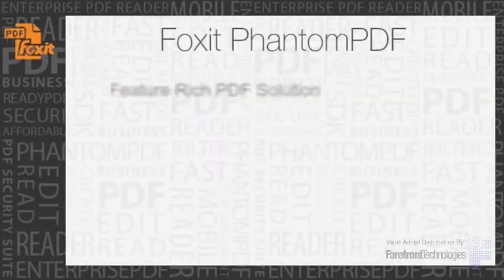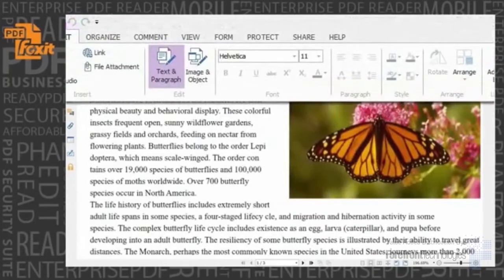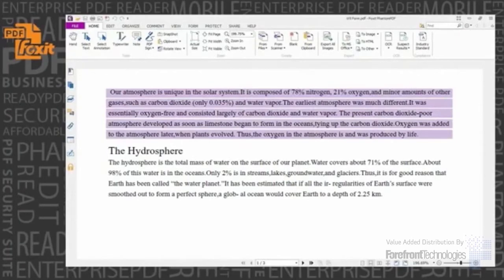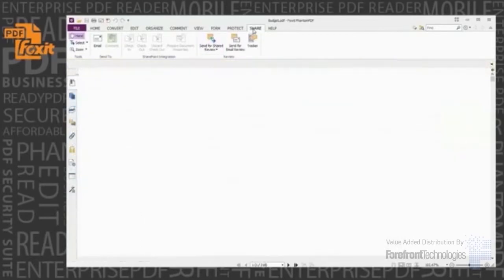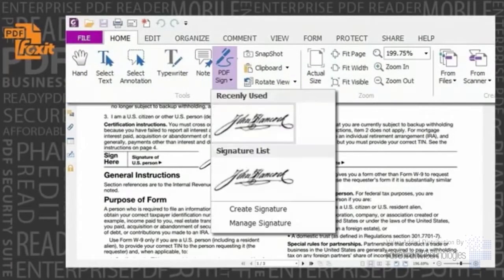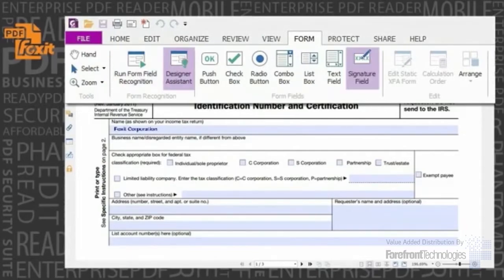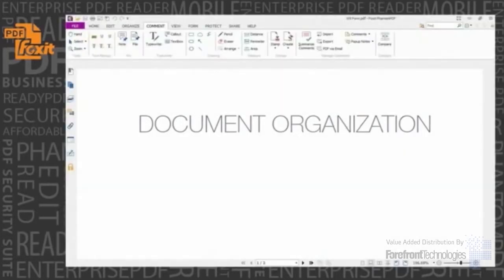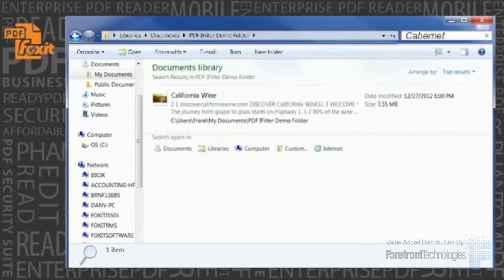Foxit PhantomPDF 8 FFT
Foxit Software, Inc.

PhantomPDF provides users a cost effective, business ready solution to securely work with PDF documents and forms. It provides a full featured platform to view, create, edit, collaborate, share, secure, organize, export, OCR, secure, and sign PDF. PhantomPDF is available in two editions: Standard and Business.

Thank you for the video
by
Forefront Technologies